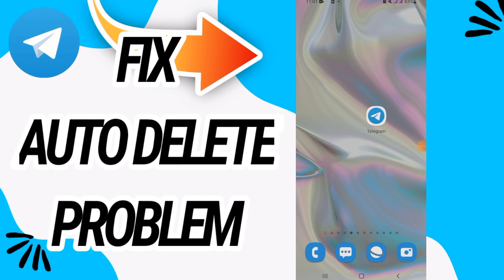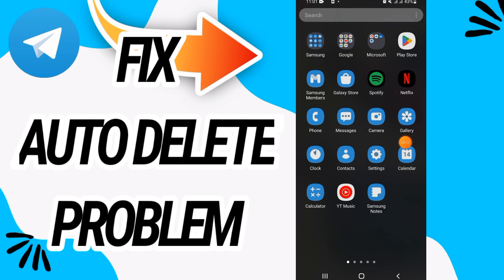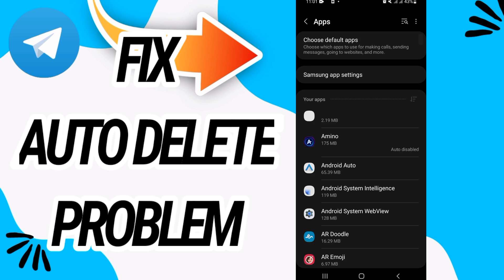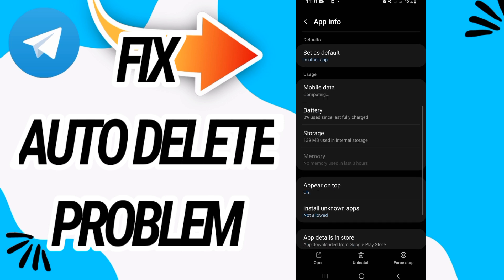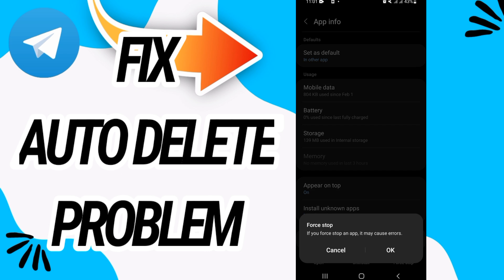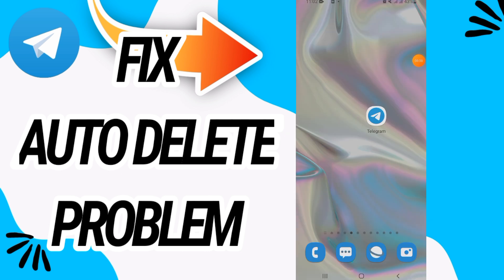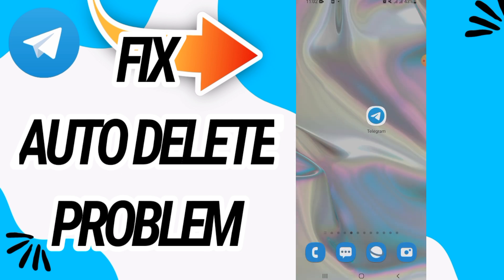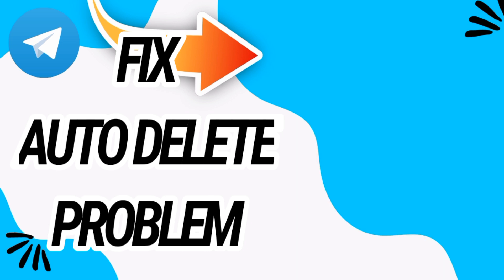How To Fix And Solve Auto Delete Problem On Telegram App